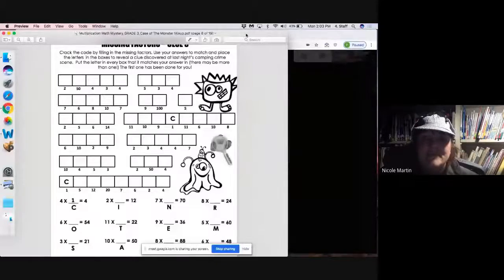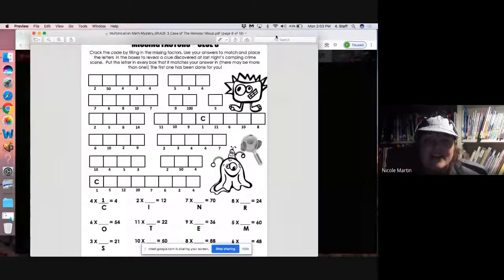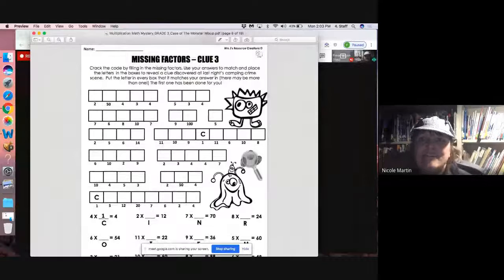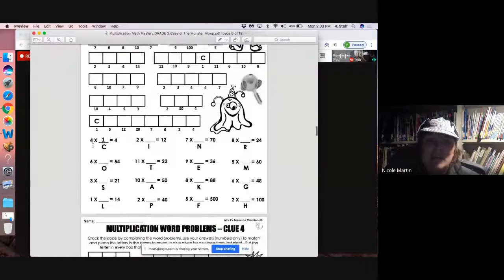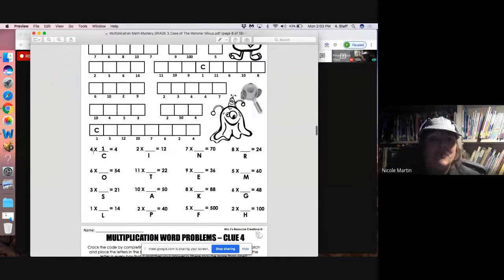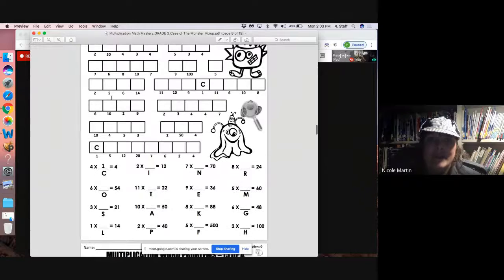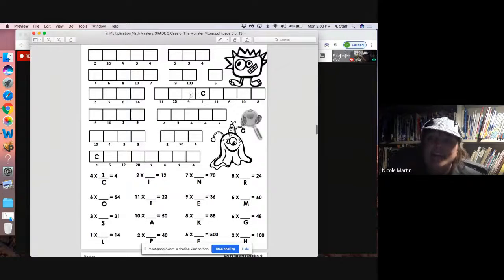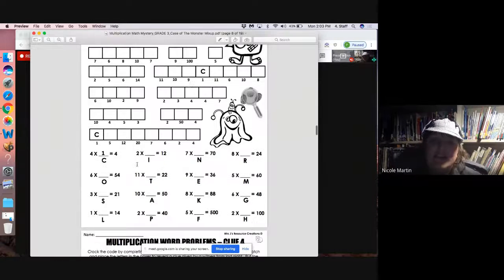Monster Mystery Math Clue 3